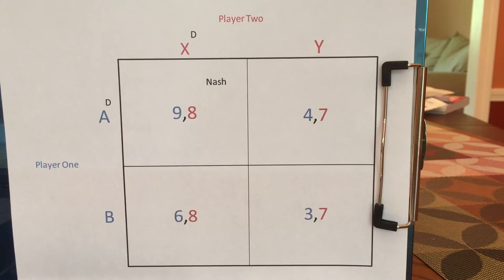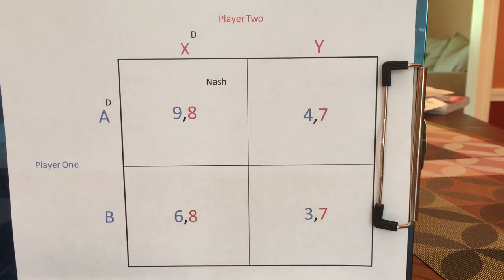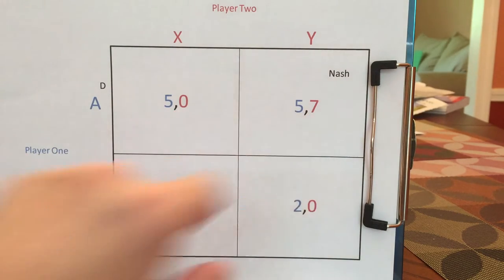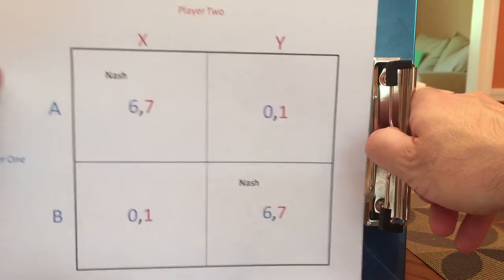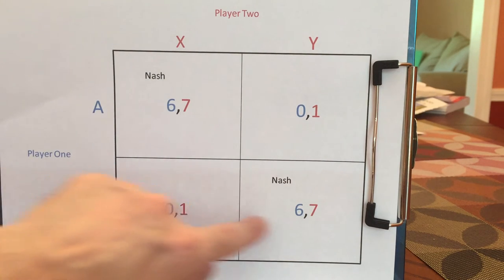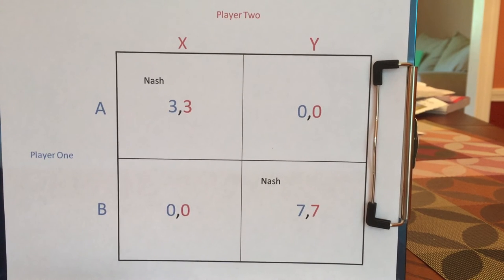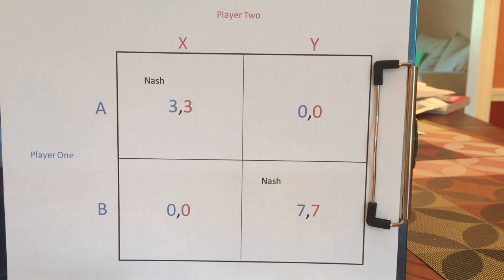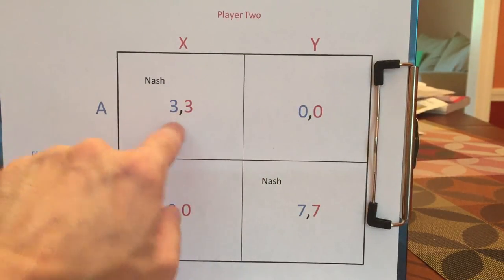Nash Equilibrium 1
What is a Nash equilibrium?